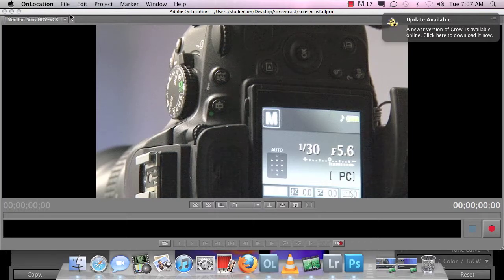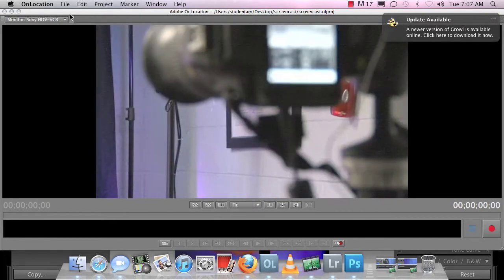0303 Aperture in use (Digital Photography)